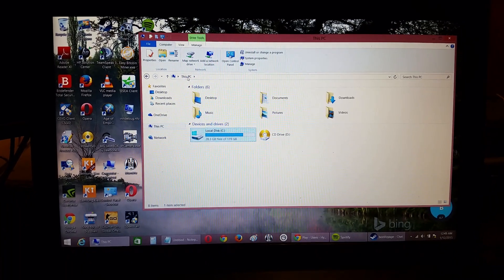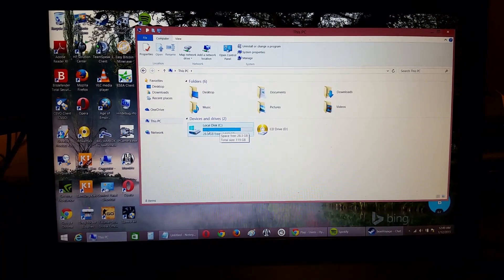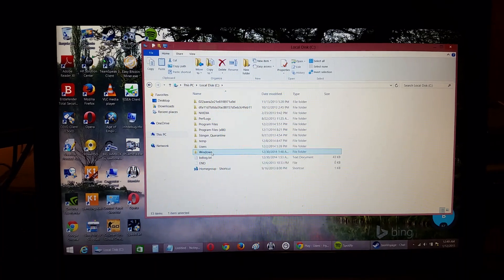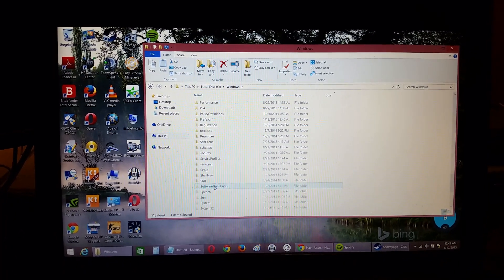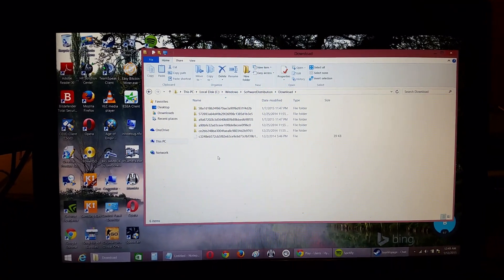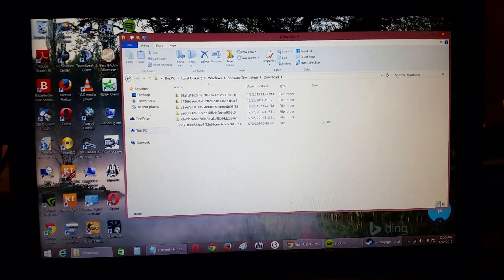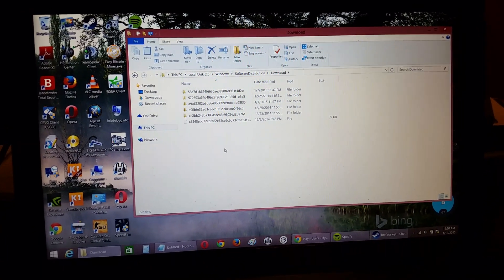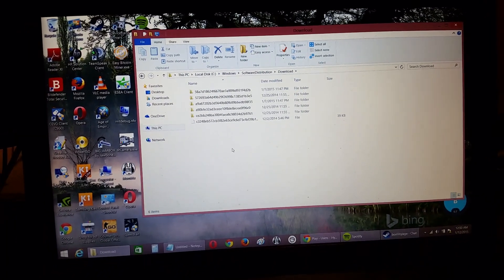Fix Microsoft Windows Updates Stuck At Preparing To Install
This fixes Microsoft Windows Updates if they are stuck at "preparing to install". It's a very simple fix and no issues with it. There are some other fixes for it online, but this ensures that it installs them all properly quickly.